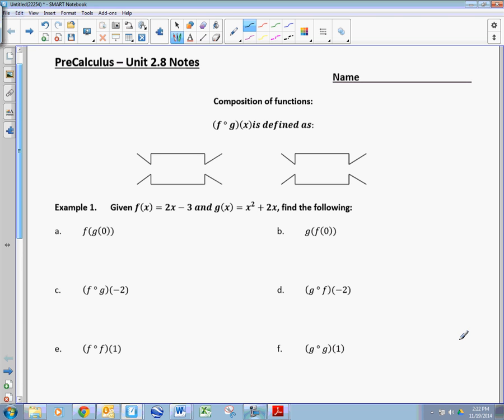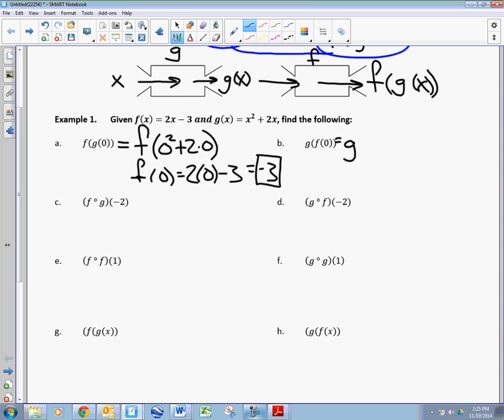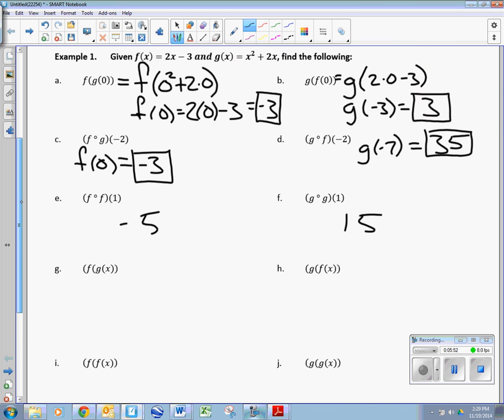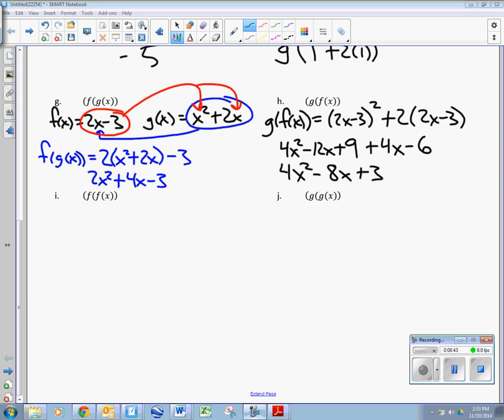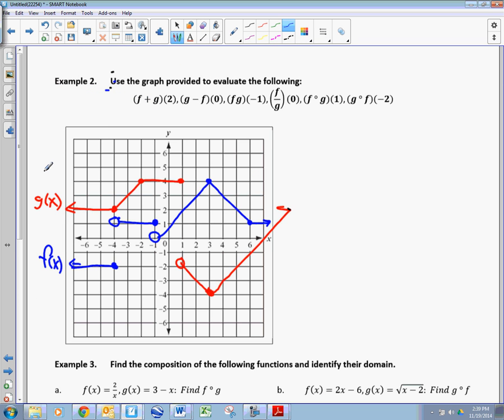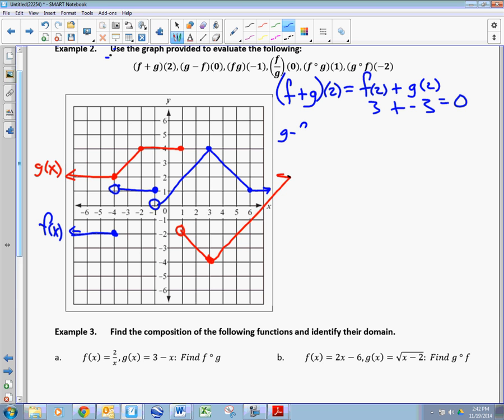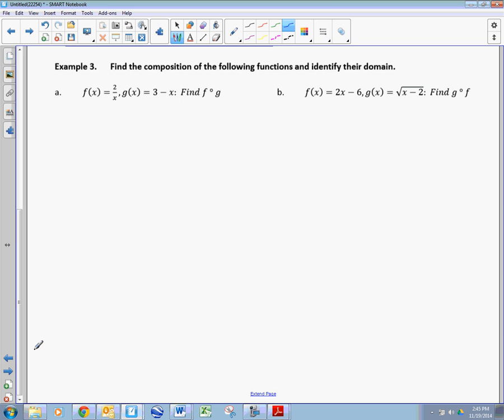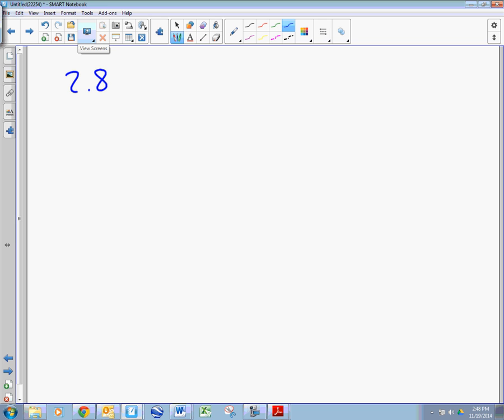Precalculus Unit 2 8 Notes Composition Functions 2014